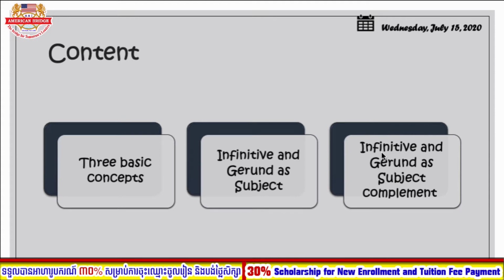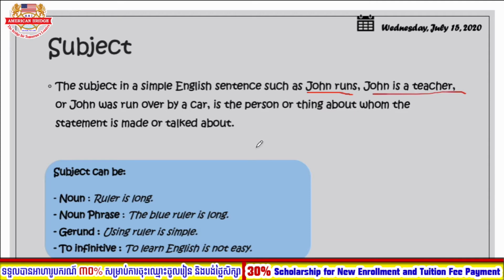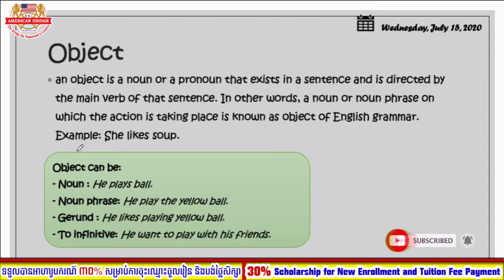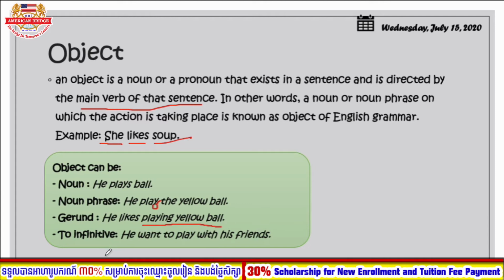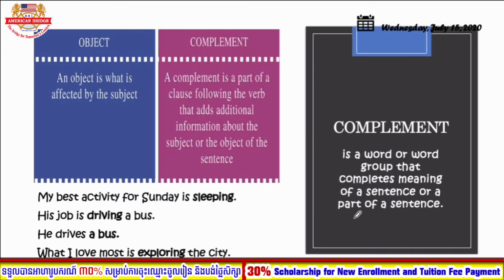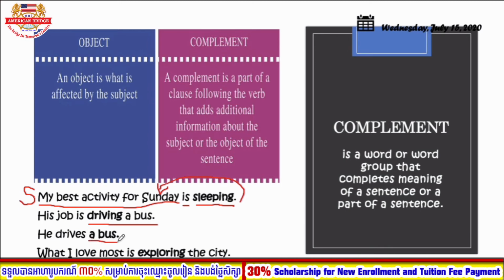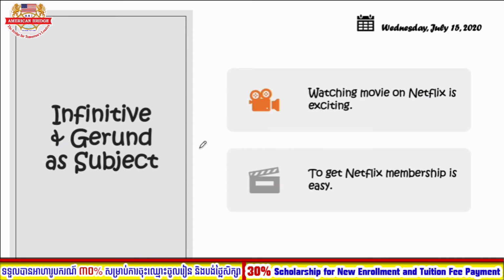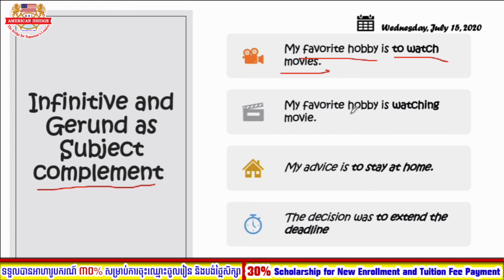Wednesday, 15/Level 9A/Session 2/Writing Bright 3/Unit 4: Infinitive & Gerund 2/Page: 38